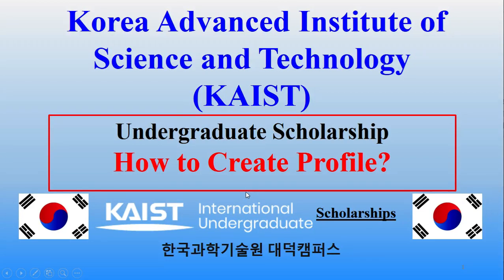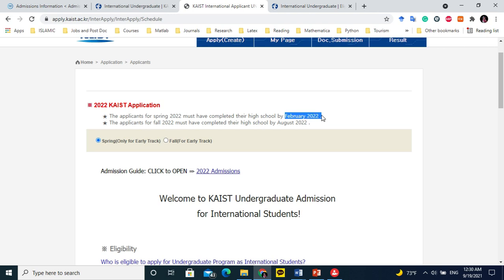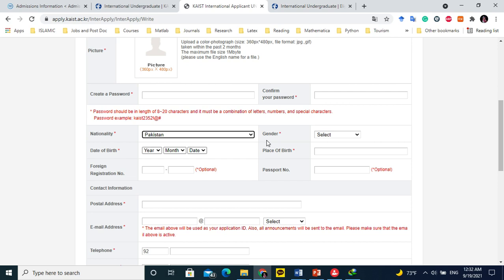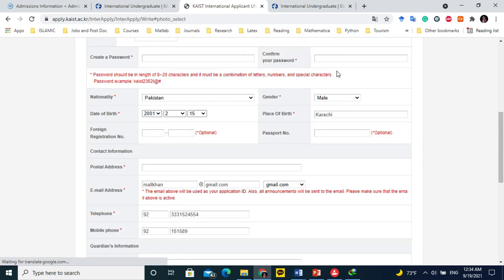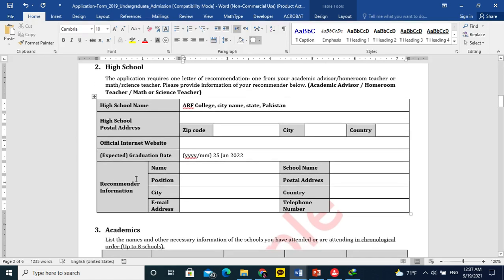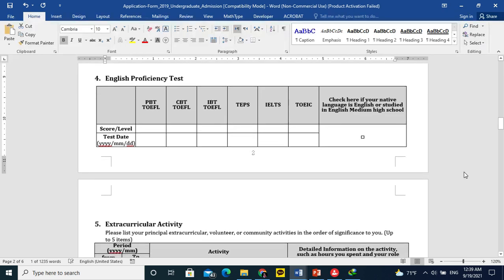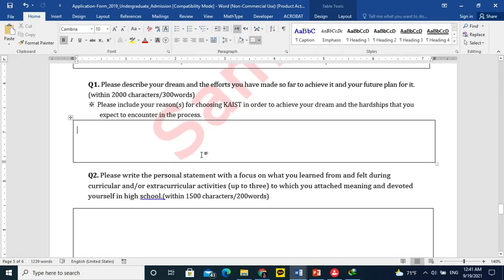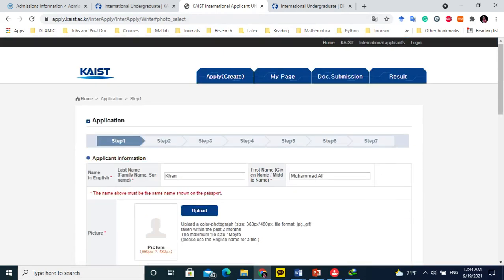How to Create Online Application Profile & fill application Form? KAIST Undergraduate Scholarship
How to Create an Online Application Profile & fill out the application Form? KAIST Undergraduate Scholarship